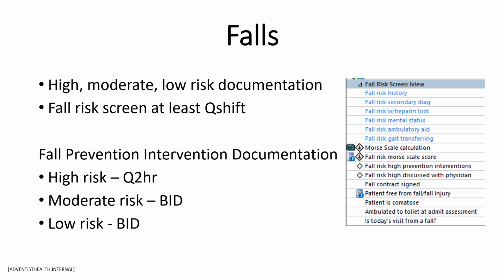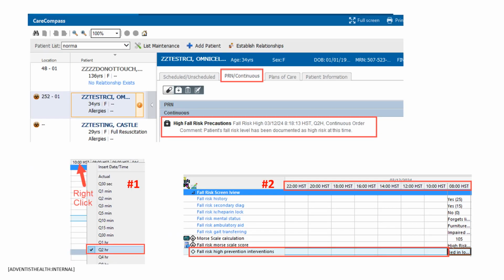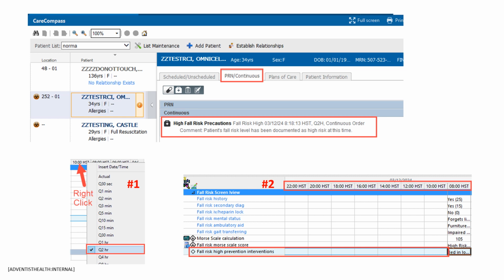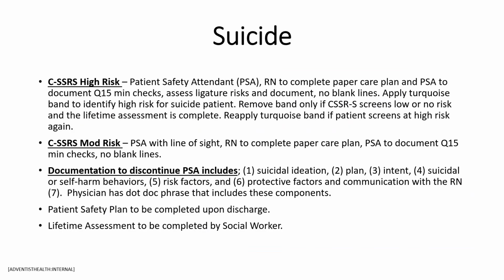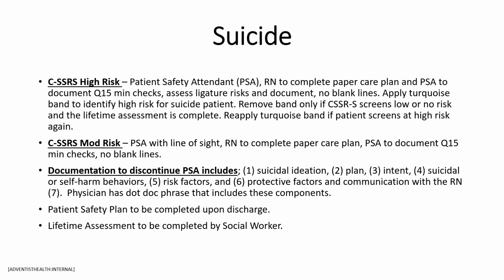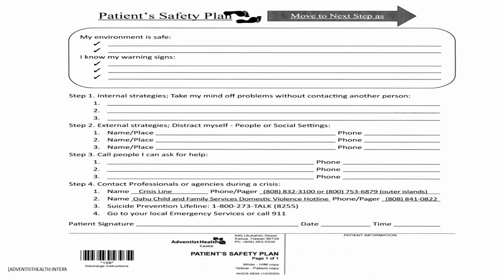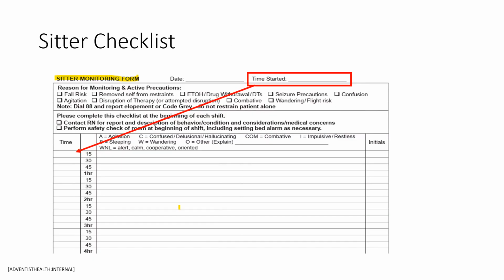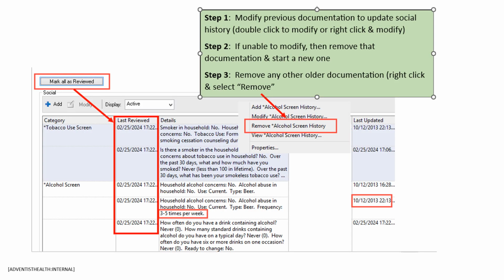AHCS - BHS Documentation Review 2024